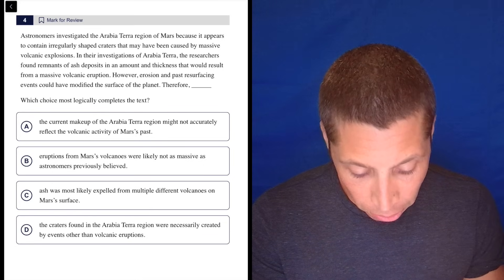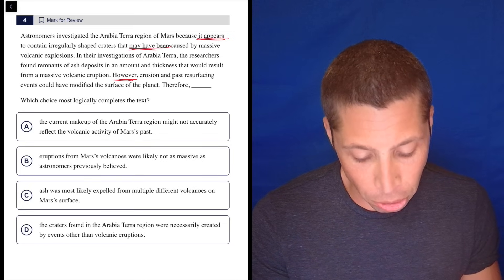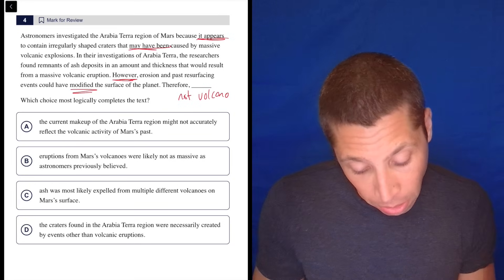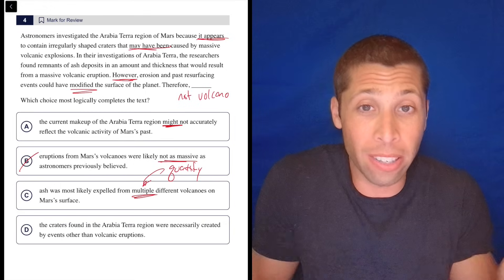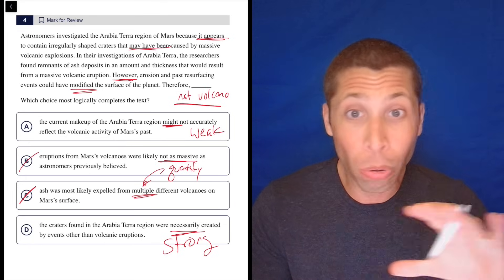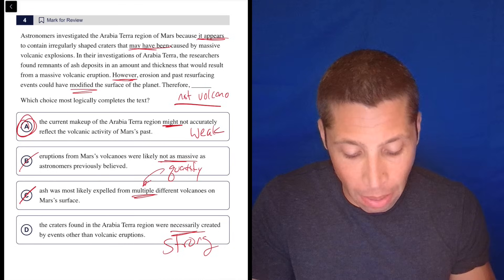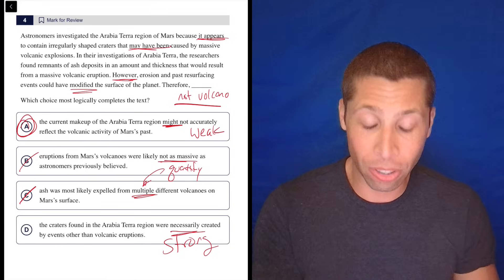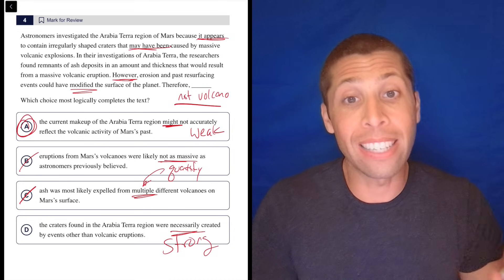Logic/Inference Passages (SAT Question Bank 40aa7b00/485962a6)